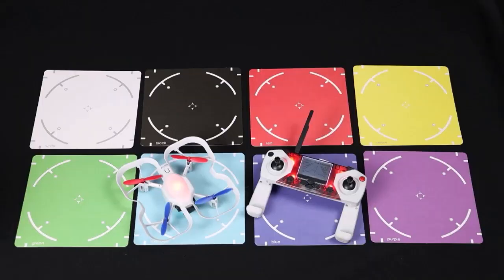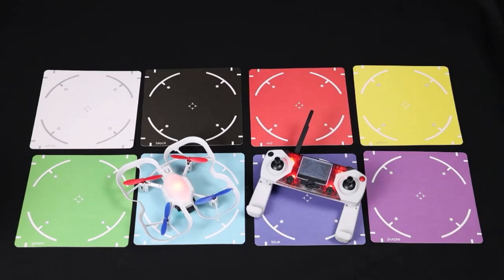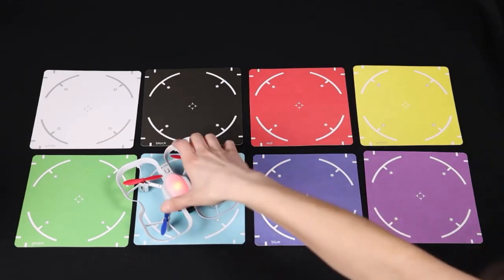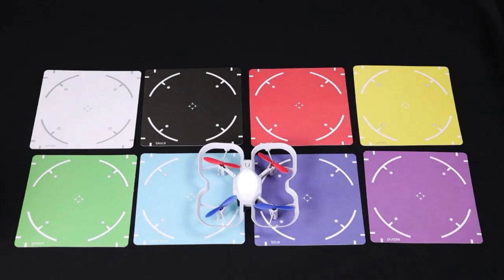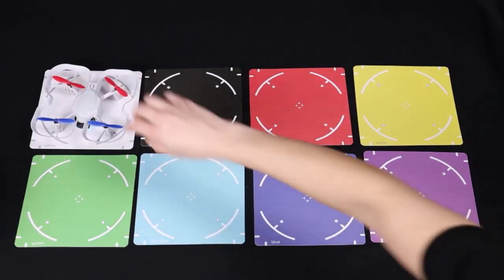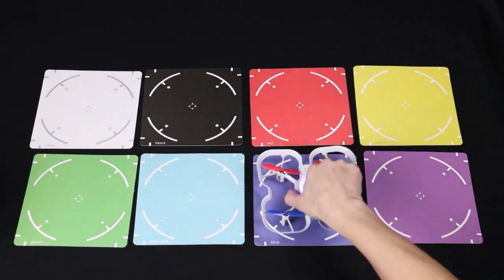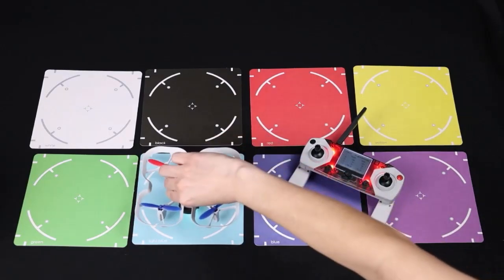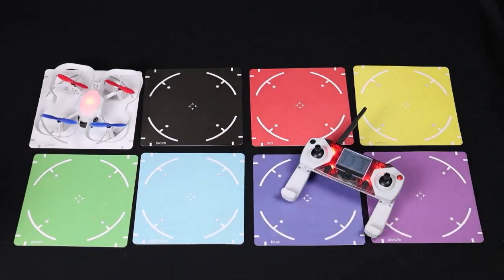Calibrating the color sensors on CoDrone EDU (JROTC ed.)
Before you fly, start at our Getting Started course